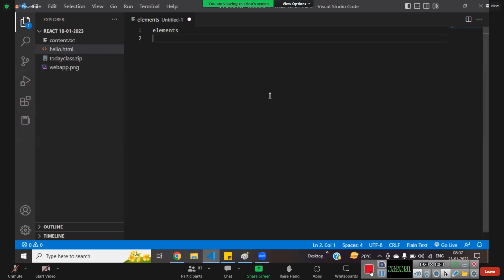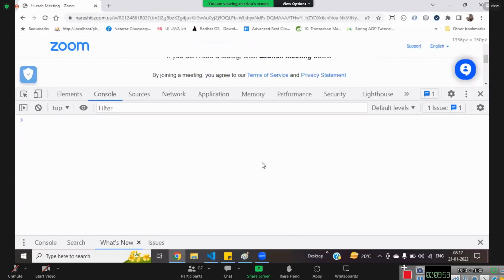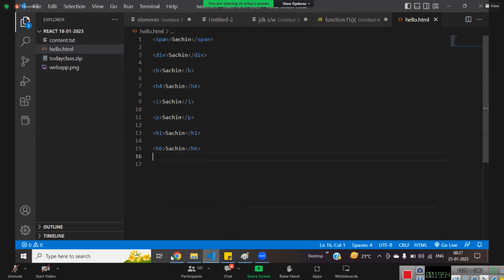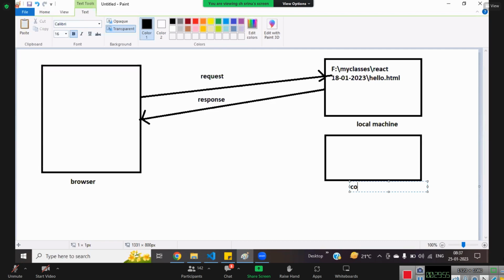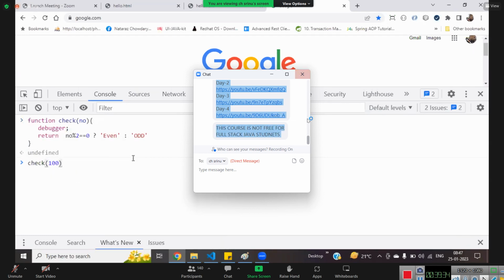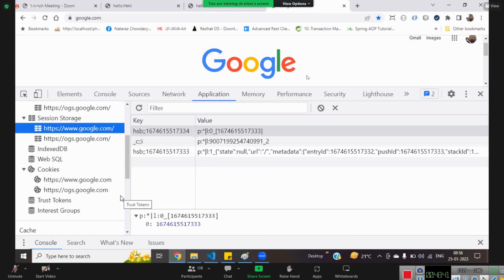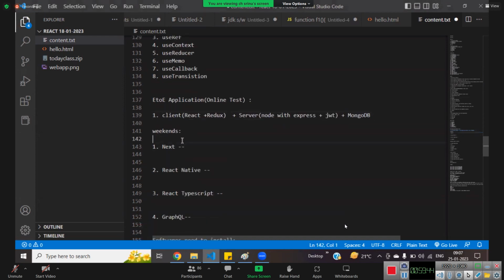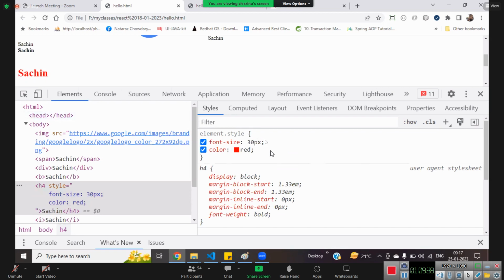React JS | 25 01 23 | New Course | New Batch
Hello Friends,
This is course time we are uploading different best courses to Computer Science and other branch students.

Saturday & Sunday holiday.

Laptop: Dell G Series
Recorder: Soft
Headphone: Boat